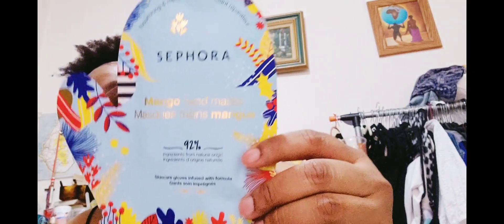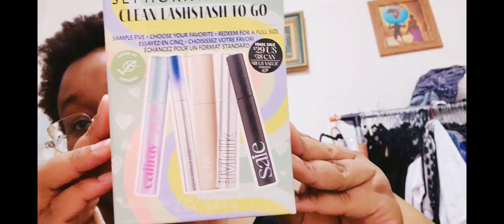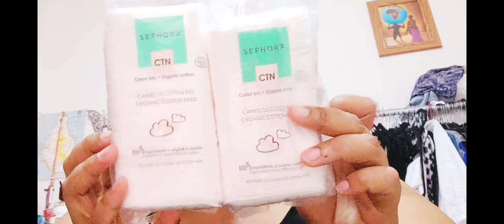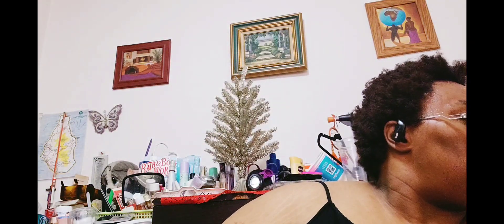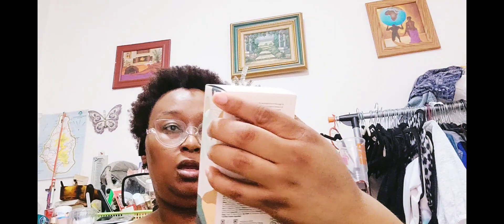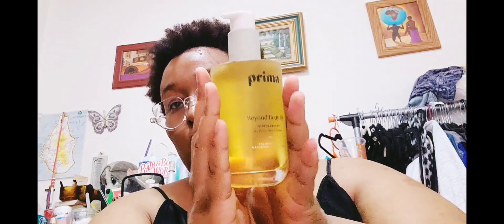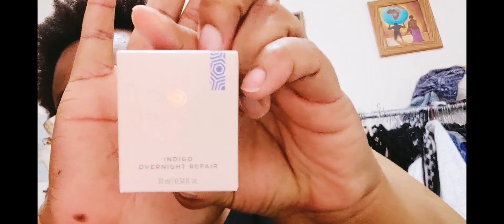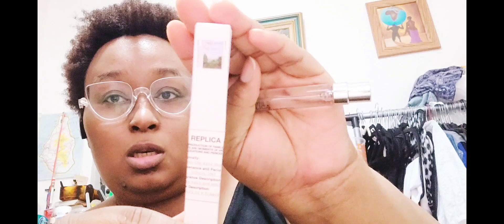Sephora VIB sale haul 2022